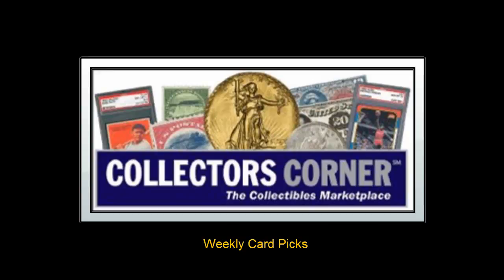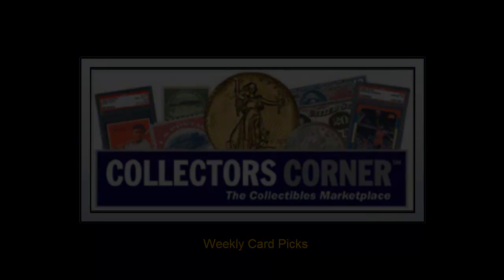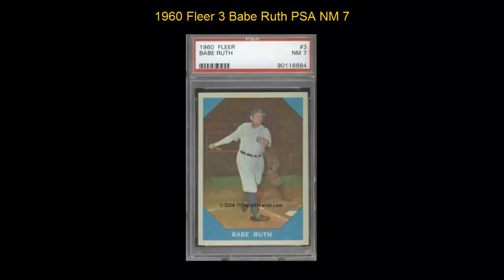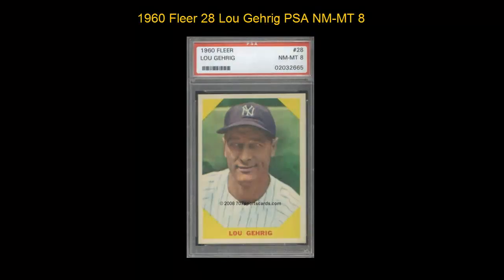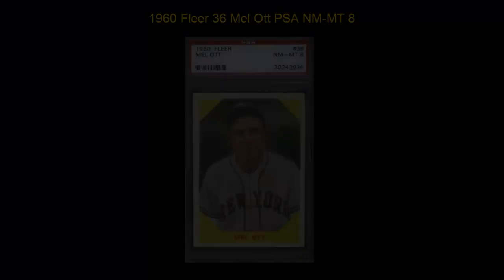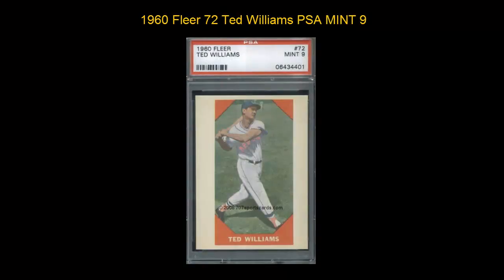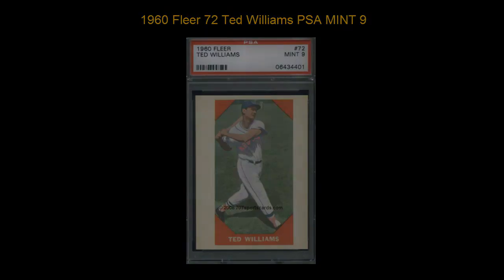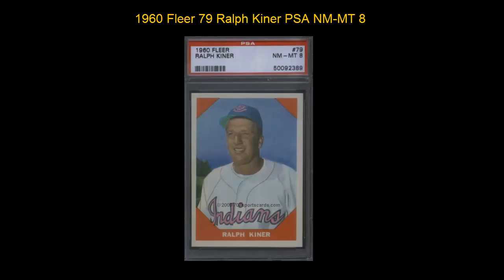Collectors Corner cards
Weekly Card Picks - week of March 12